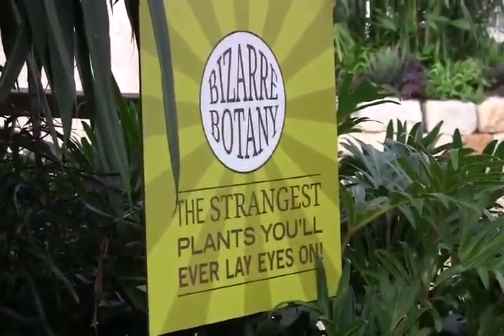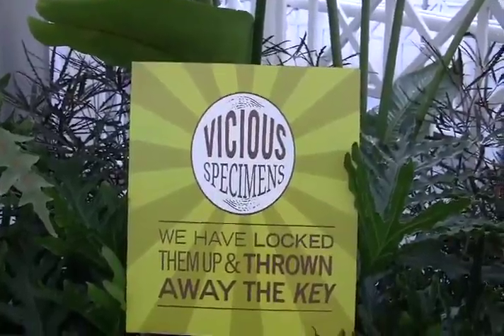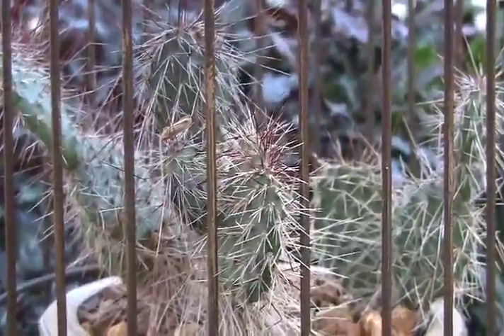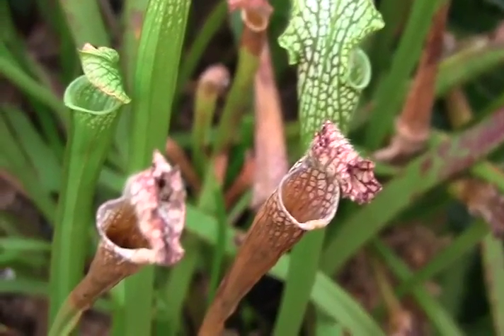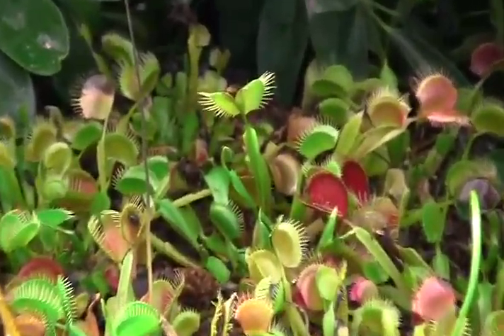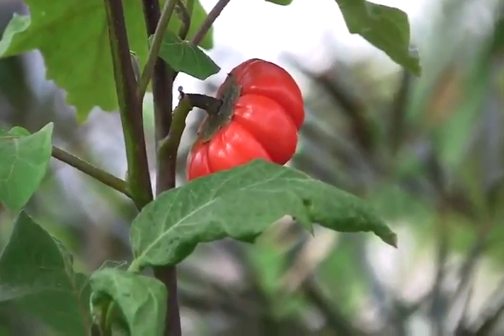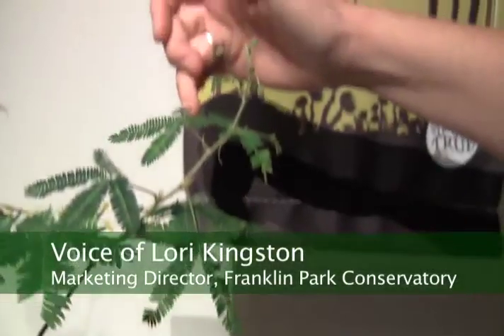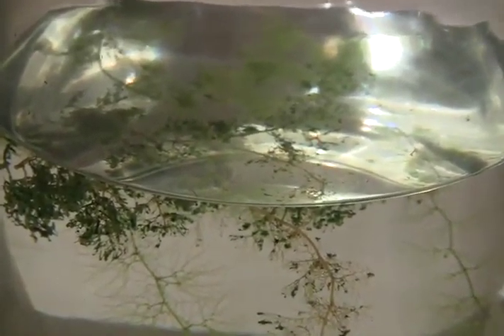Scary Plants at FPC